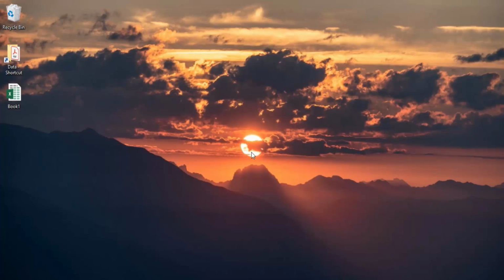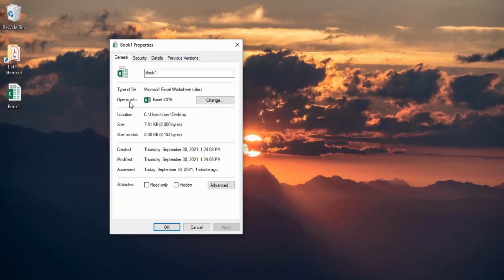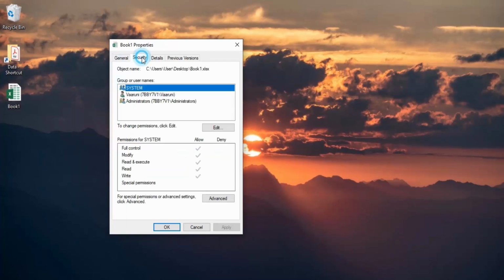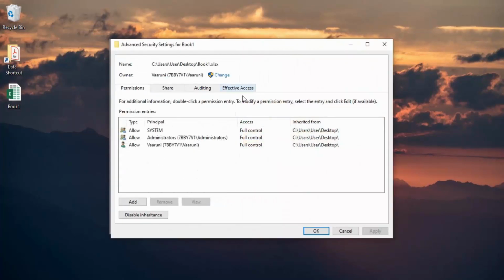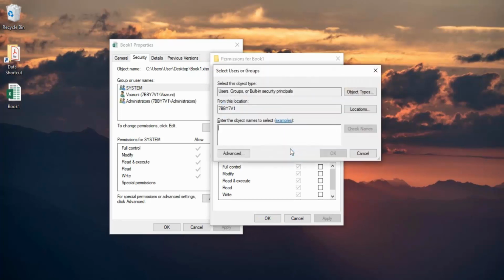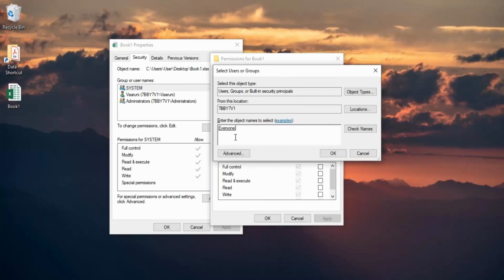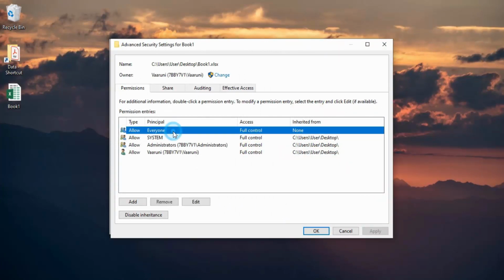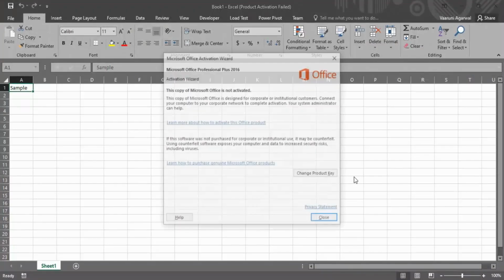How to FIX Excel Cannot Open the File Because the File Format or File Extension Is Not Valid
In this video we will see How To Fix Excel cannot be open the file 'filename.xlsx' because the file with examples . So let us see How to Solve Excel Cannot Open the File Because the File Format or File Extension Is Not Valid  [FIXED]. If you don't have enough rights to access the file, you'll get the 'Excel file format or file extension is not valid' problem.

 So let us see  Excel cannot open the file because the file format or file extension is not valid